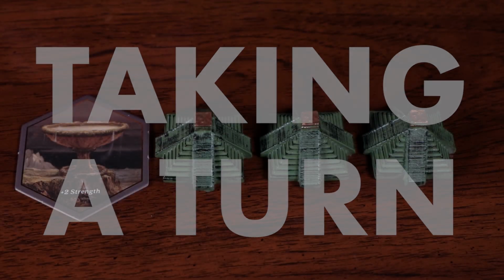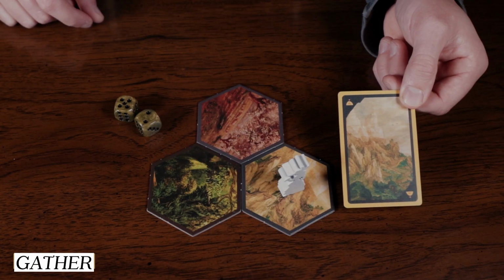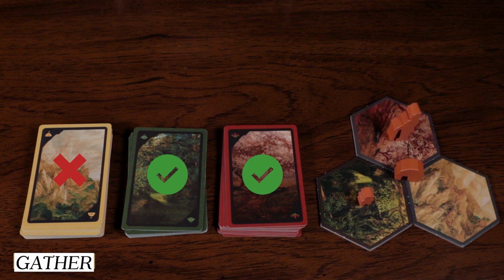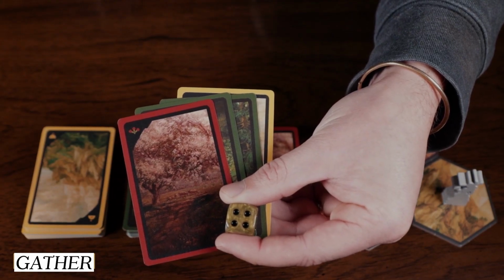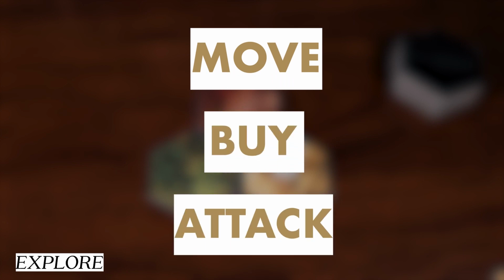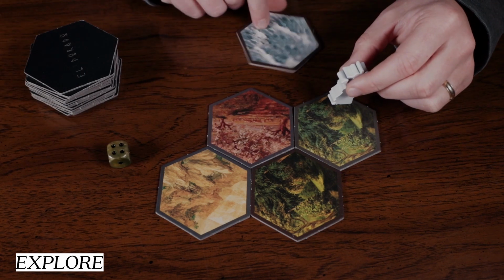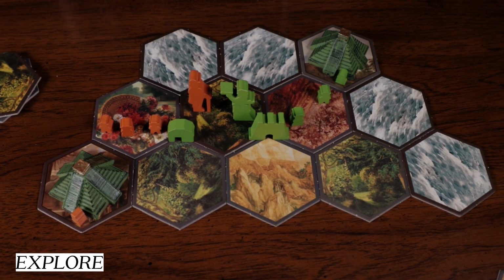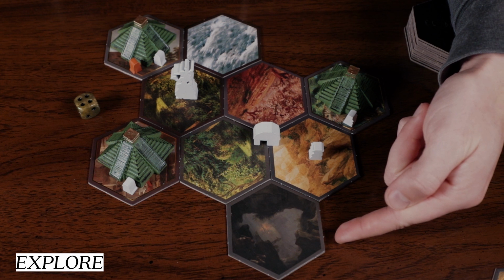How to Play - Taking a Turn [OUTDATED]